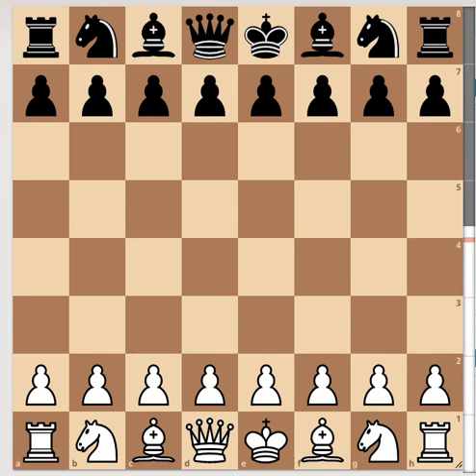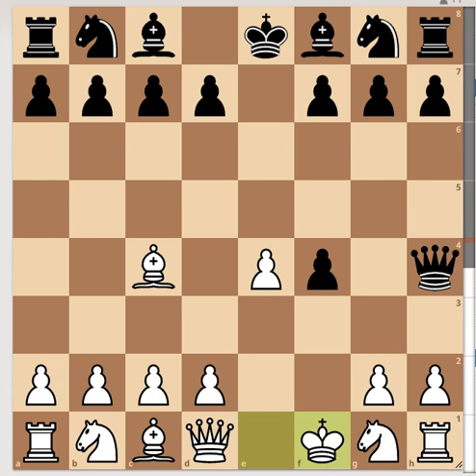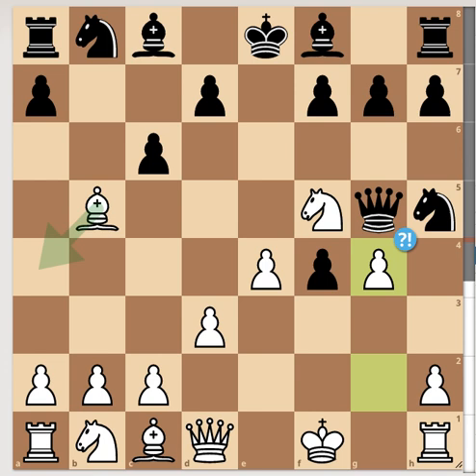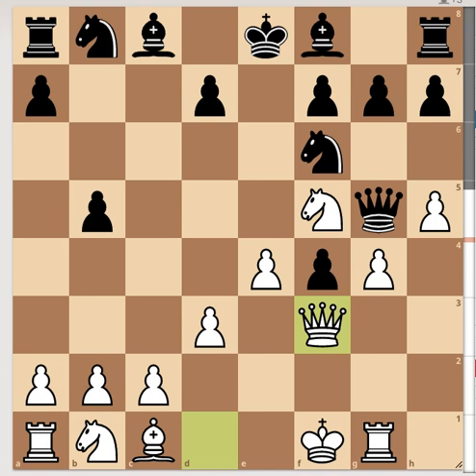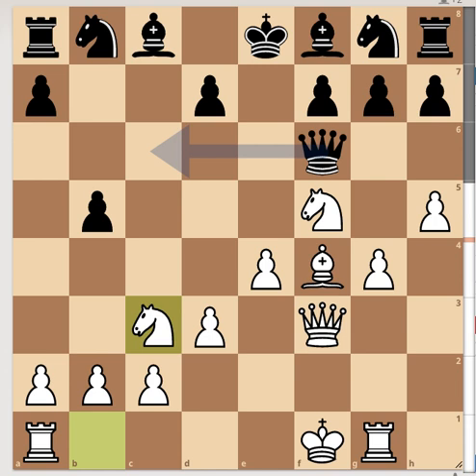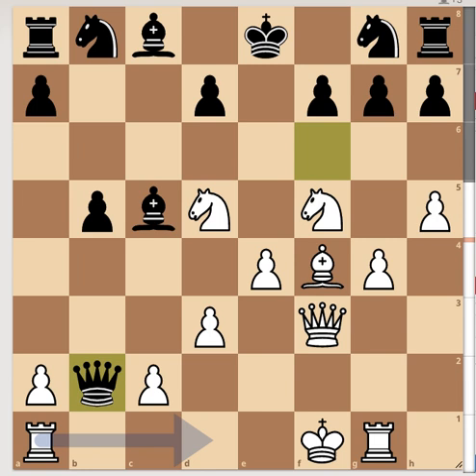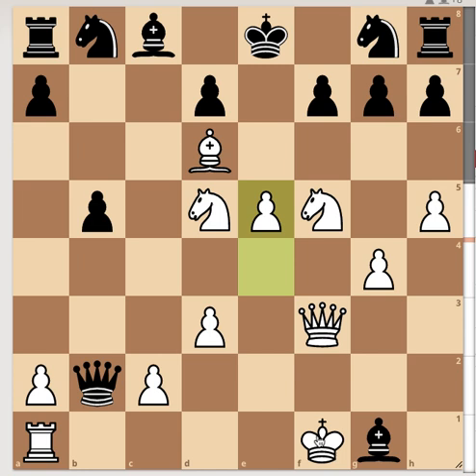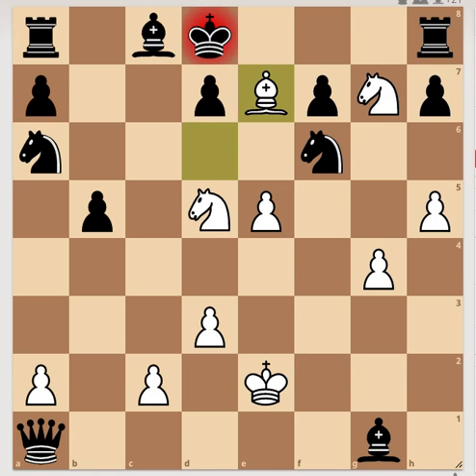The Inmortal game! Adolf Anderssen vs Lionel Kieseritzky - London, 1851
Hello guys,
in this video I will show a game from 1851 played by A.Anderssen and L.Kieseritzky.
In the game was played the "King's Gambit Accepted. Bishop's Gambit Bryan Countergambit"